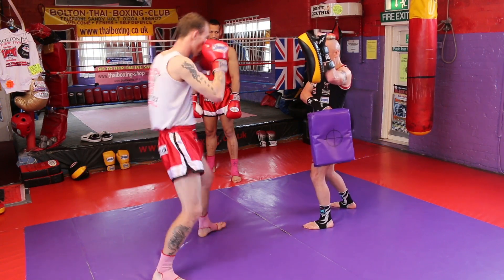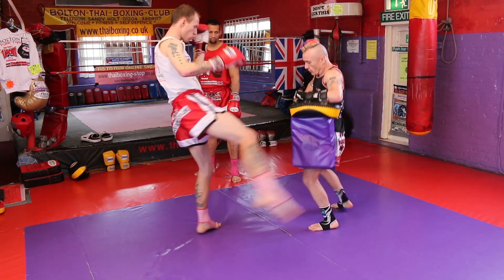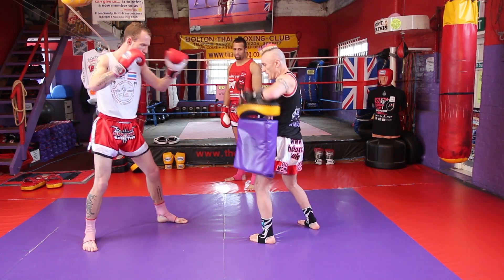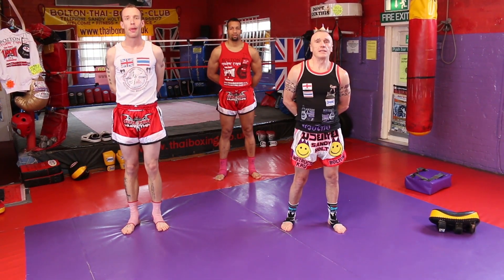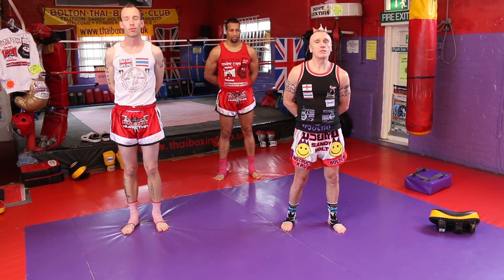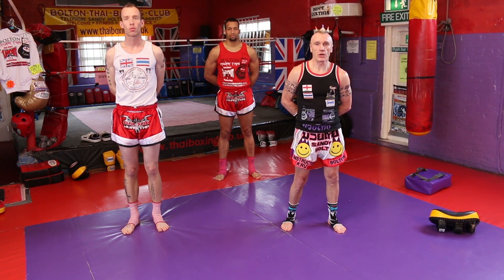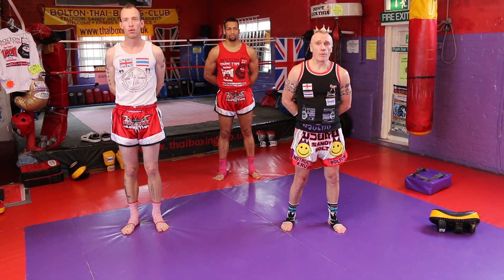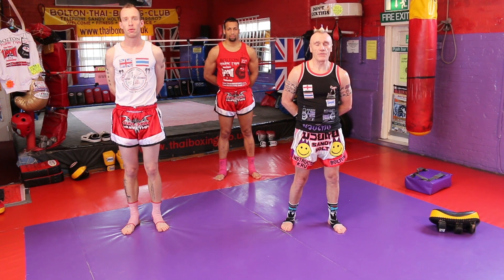Muay Thai Low Kick Combinations Tutorial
Sandy Holt, Red and Silver Grade Muay Thai Instructor and Head coach/Founder at Sandy's Gym in Bolton is here filmed by the Warrior Collective giving a step by step tutorial on a basic Muay Thai combination involving the low kick.